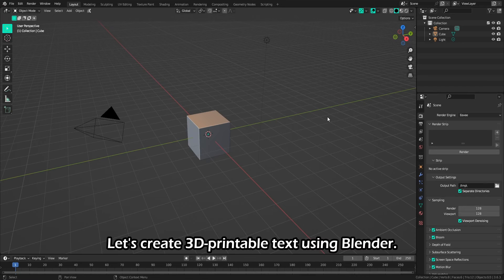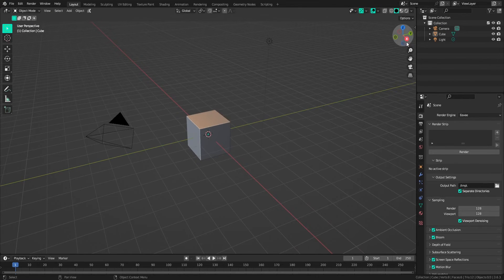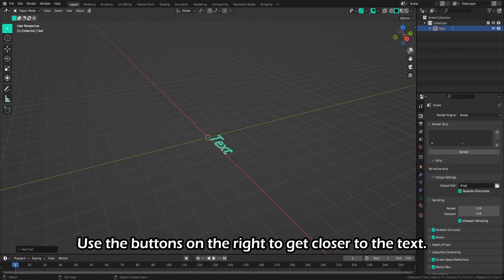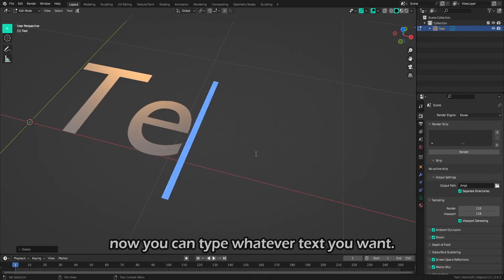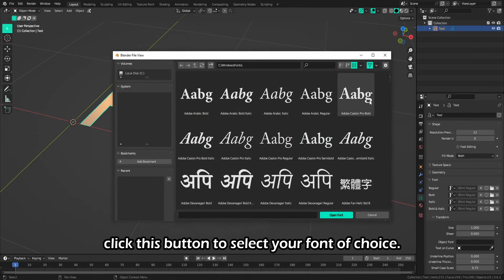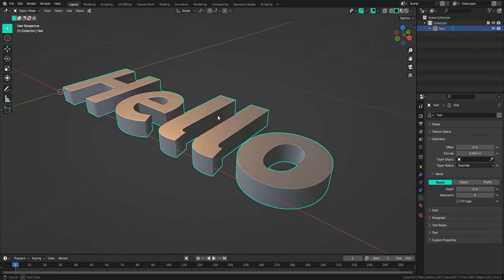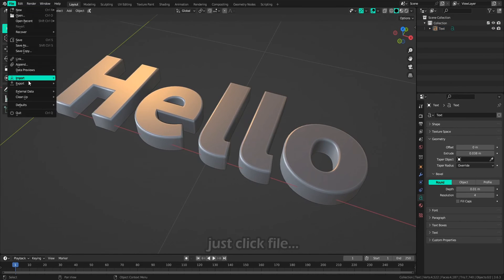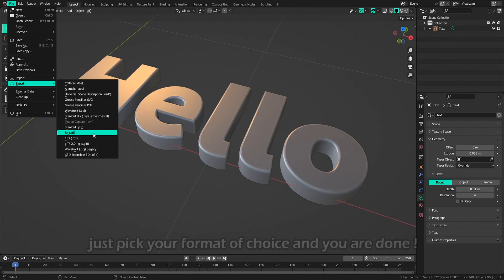Beginner Series: Create 3D Printable Text using Blender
1698RW9rSJUXeSSbyNaQY7aNNbxQkLtjs5

Kindle eBook:

Kindle eBook:

Kindle eBook:

Kindle eBook: